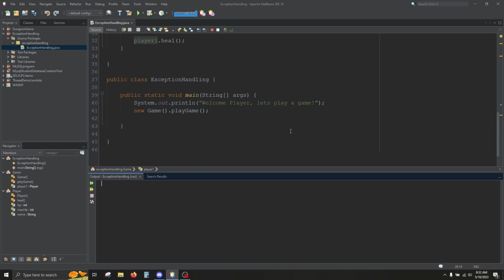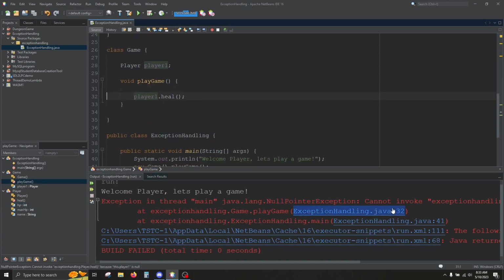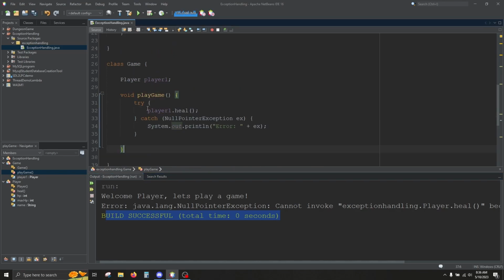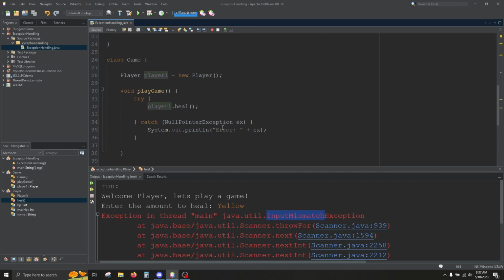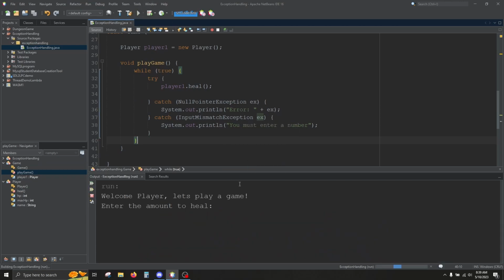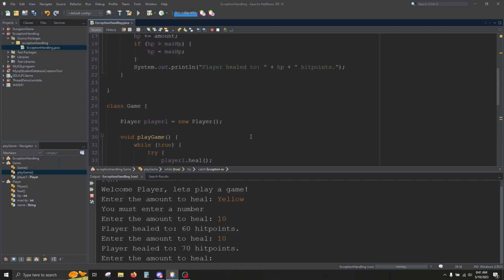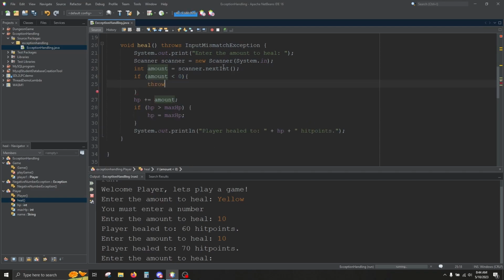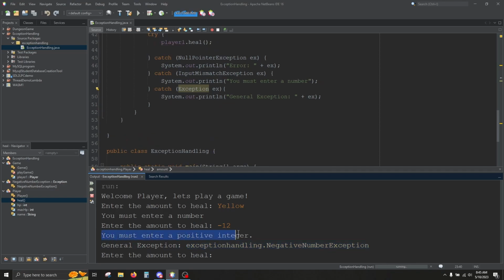Java Exception Handling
A quick tutorial on exception handling. Covers basic try/catch blocks, throw and throws.